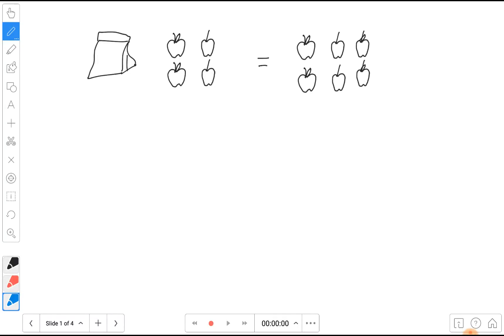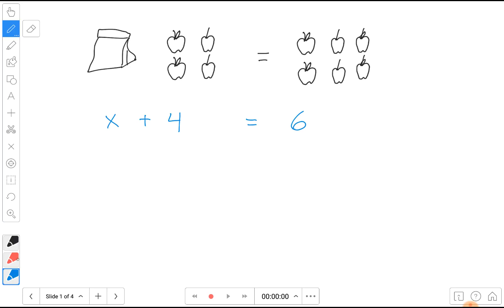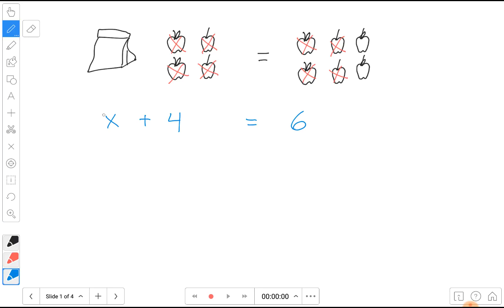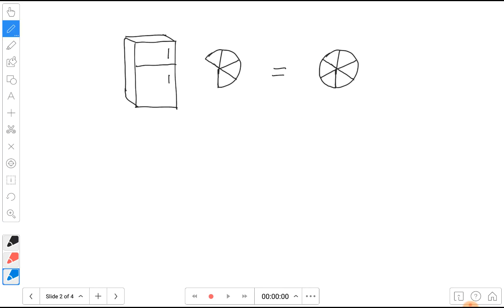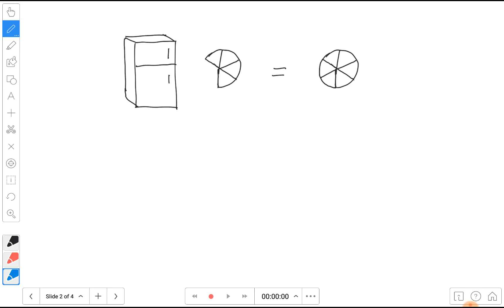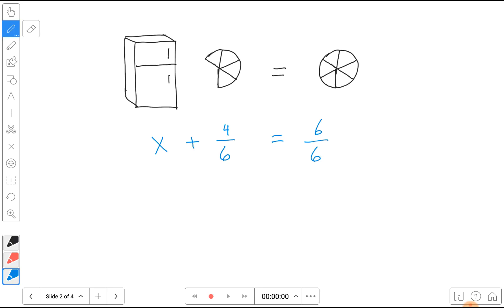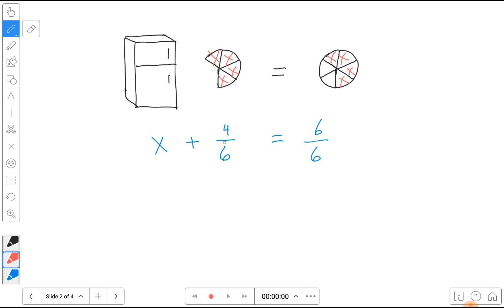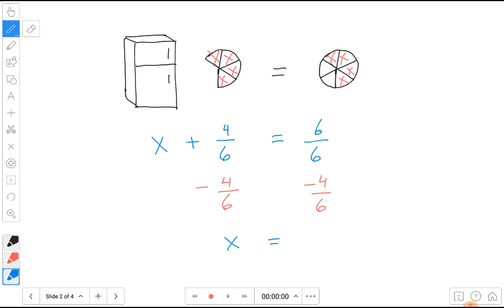Equations involving fractions